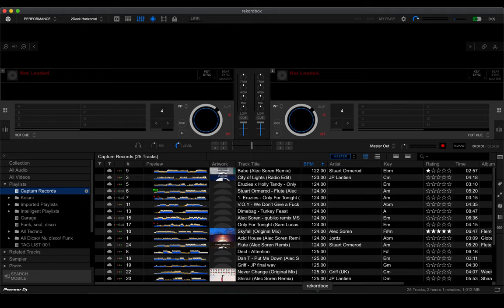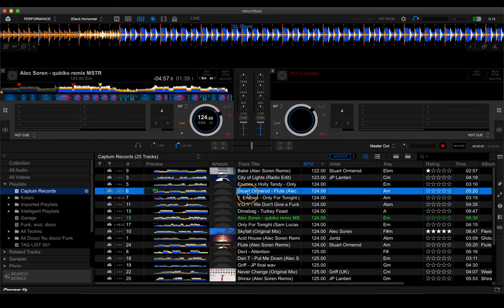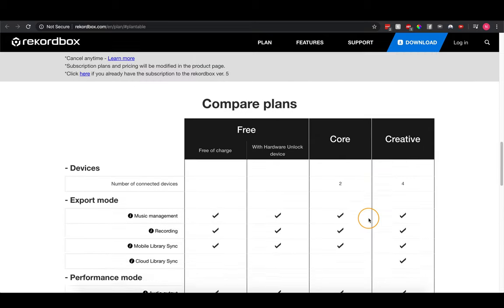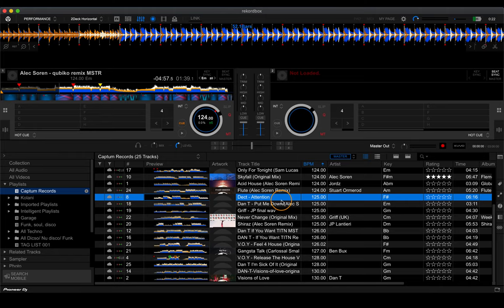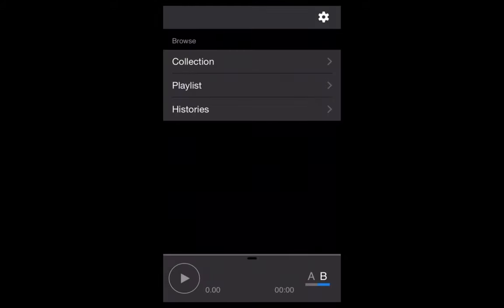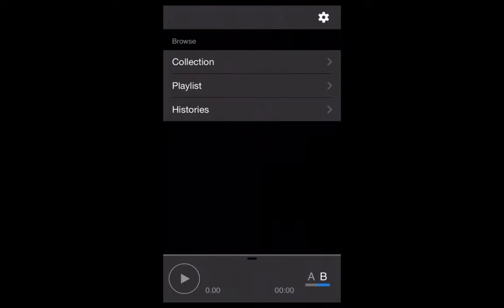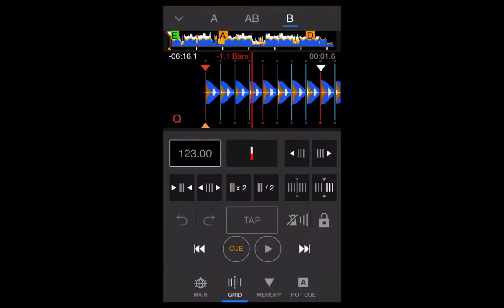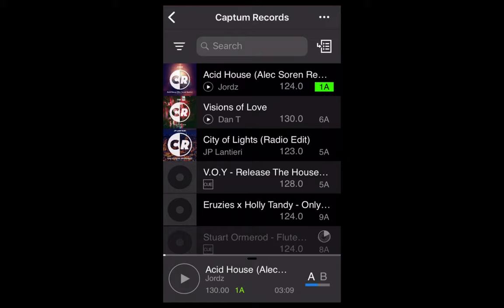Rekordbox 6 Tutorial | In-Depth Walkthrough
Rekordbox 6 has just been released. It comes with features that DJs have been wanting for years and we are very excited that it's finally here! Nikos Argalias, takes us through some of the most useful features in Rekordbox, and shows us some of the new powerful tools implemented with the newest update.

Video Timeline
0:00 - Set up and Importing Tracks
1:05 - Analysis Data (Analysing tracks)
2:05 - Waveform Color (Important!)
4:00 - New Subscription Plans
8:39 - Cloud Library Sync
15:27 - Auto Relocate Library
18:44 - Rekordbox iPhone App
21:00 - Memory Cues & Hot Cues
22:16 - Looped Hot Cues (Hot Loops) & Looped Memory Cues
23:40 - Active Loops (Super Cool!)
24:25 - Grid Adjustment
26:00 - Mixing On Your iPhone!
28:36 - Creating / Editing Playlists On IOS!
30:00 - Conclusion

About Soundflow Music Academy:

We are one of the only schools in the UK to provide post graduate opportunities to our students (online and in person) such as gigs in world renowned venues, record label connections and exclusive networking events.

We provide one to one, as well as online courses on DJing, music production and audio engineering. Our goal is to provide the best possible tuition and guidance to help you develop your craft and make a career out of it.

Download Rekordbox here!